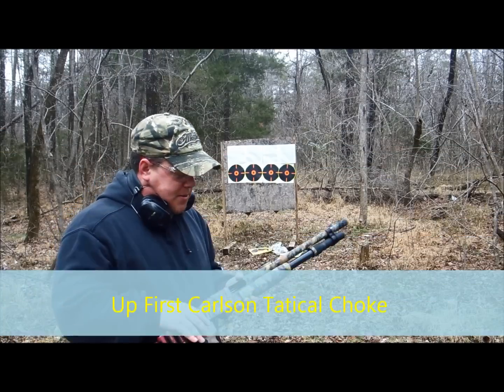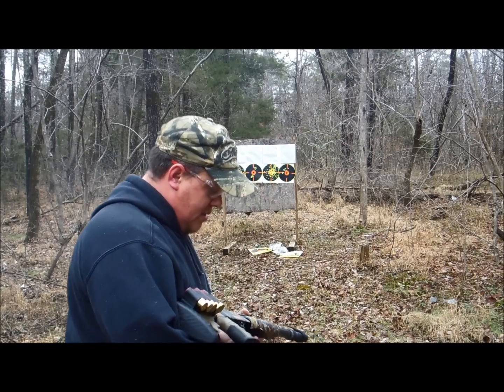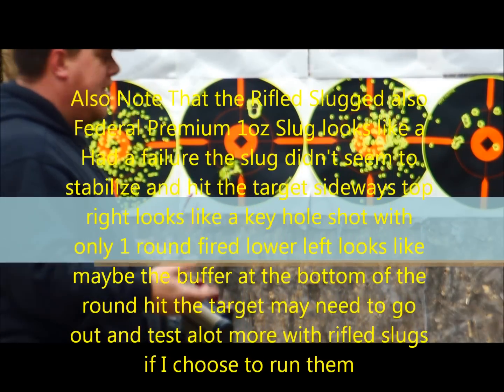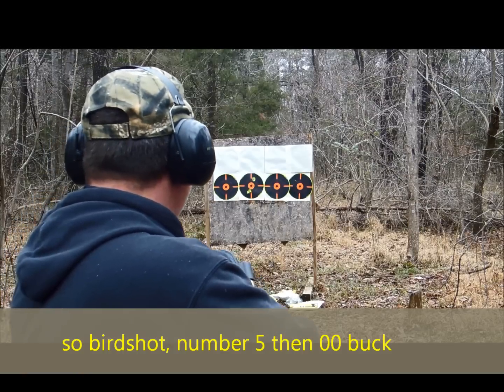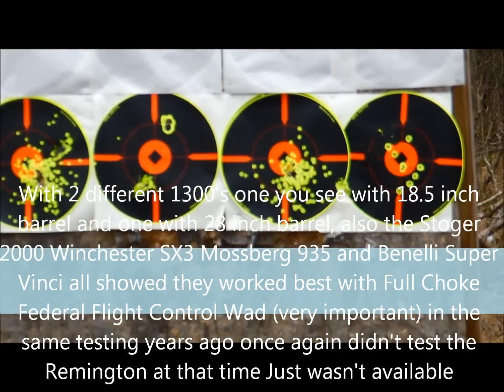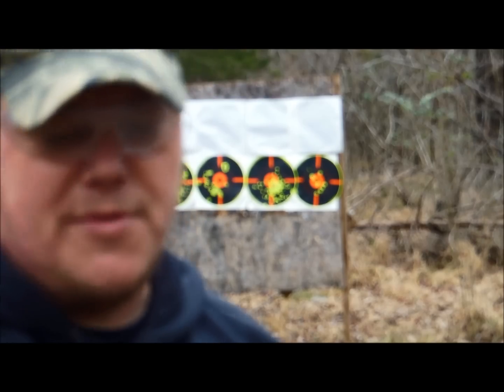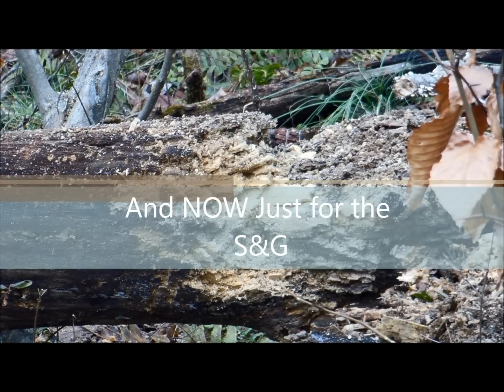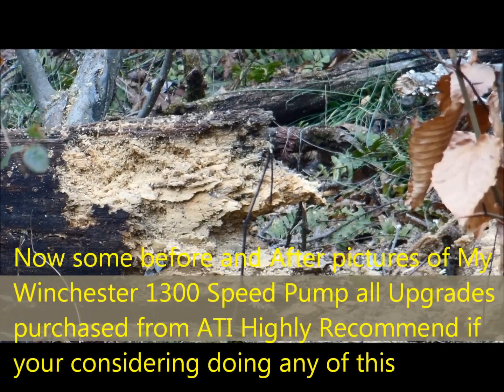Winchester 1300 Speed Pump Carlson Tatical Choke vs Winchoke Xtra Full Turkey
Took A old somewhat being unused Shotgun the excellent Winchester 1300 Speed Pump and did some modifications from ATI Now trying to decide what would be best for a home defense load a lot of choke tubes and load options out there but decided to go from on of the most open to the tightest to see what happened a lot of testing still to be done but I have found having others opinion in the matter may be very helpful and less expensive in the process. I always encourage for you to be open minded of others opinions but taking what we've learned and applying it for your own result Remember It's not a fact till its tested! Each firearm is an individual just like the shooter This is just some of my findings in this project judge for yourself which is best maybe you'll be surprised on what you find.